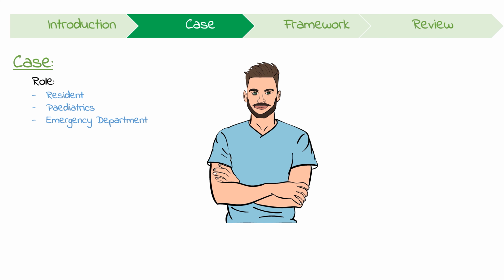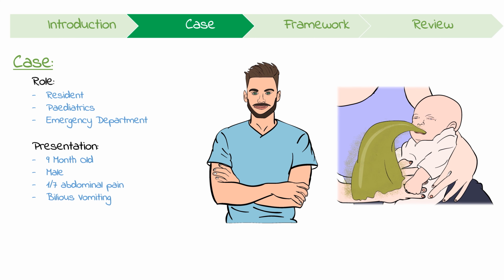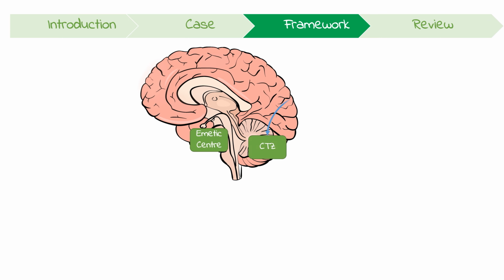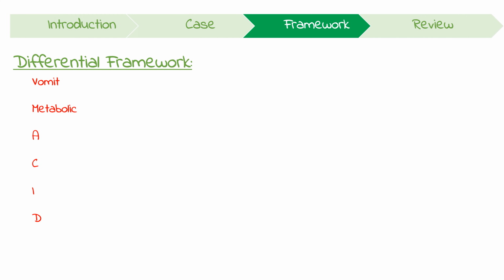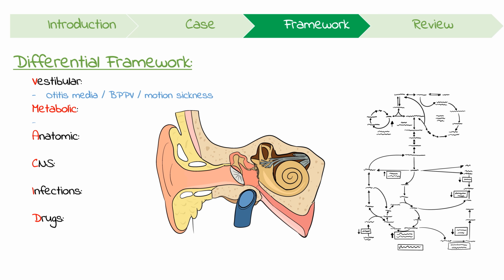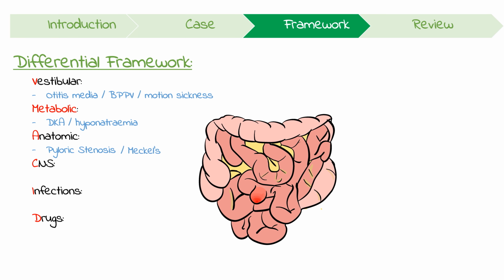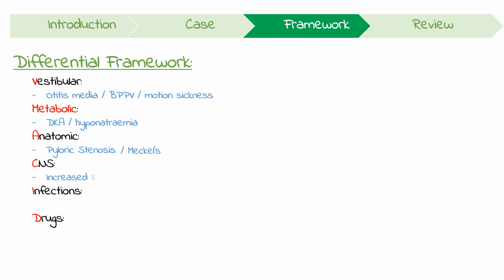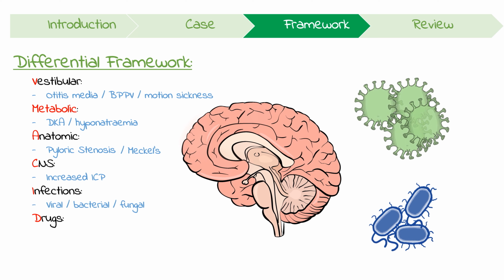Paediatric Vomiting: Differential Frameworks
This video is intended to help your clinical reasoning by developing a diagnostic framework for vomiting in paediatrics. This should hopefully make it easier to consider differential diagnoses in a more structured way.
Contents:
0:00 - Introduction
0:15 - Case
1:36 - Differential Framework Mnemonic
3:30 - Review